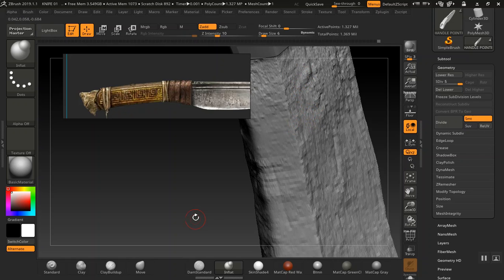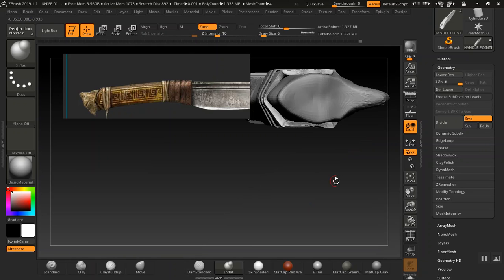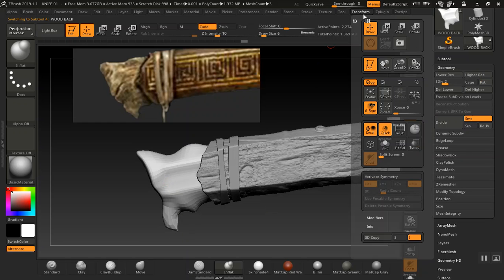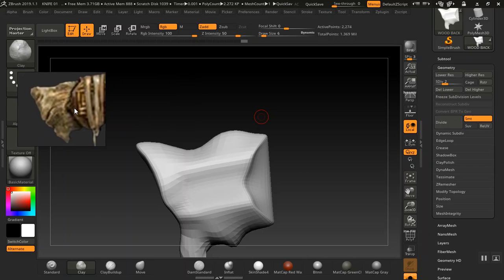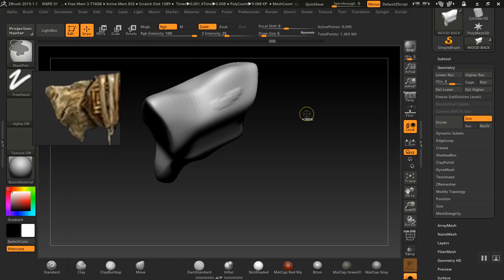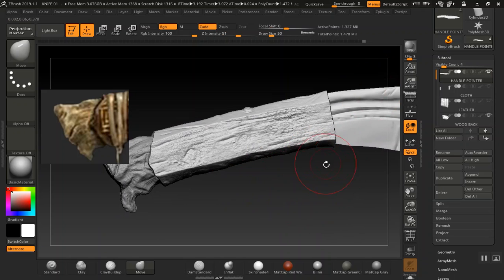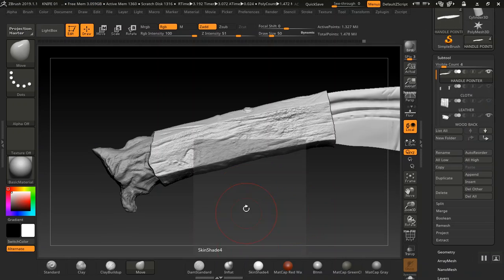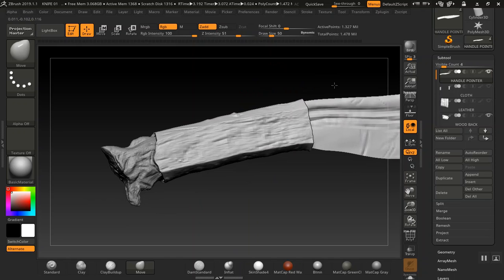MEDIEVAL JUNGLE KNIFE (08 SCULPTING DETAILS)